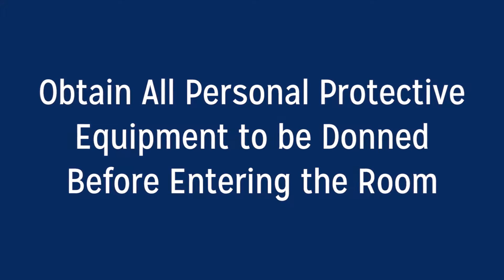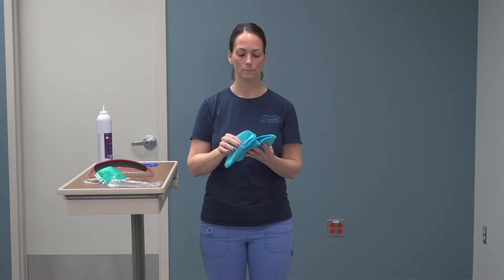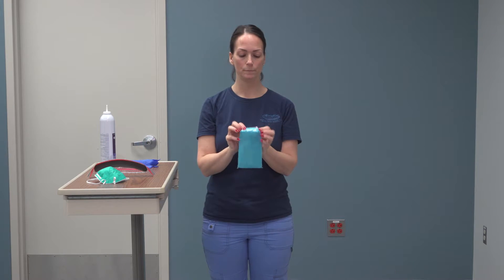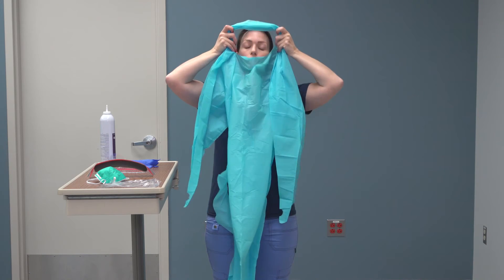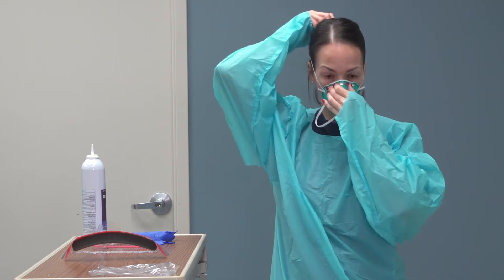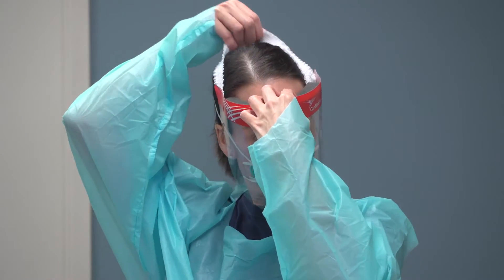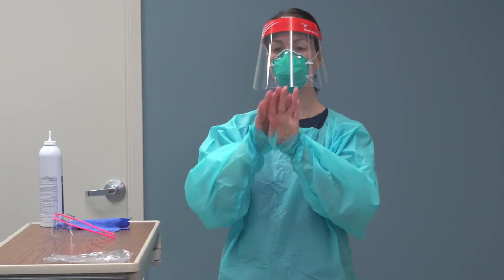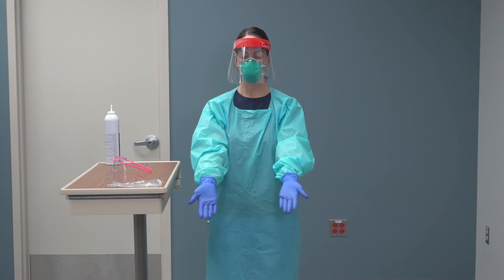PPE Donning for Airborne Plus Precautions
A Henry Ford ICU nurse shows how to don PPE for airborne plus precautions.